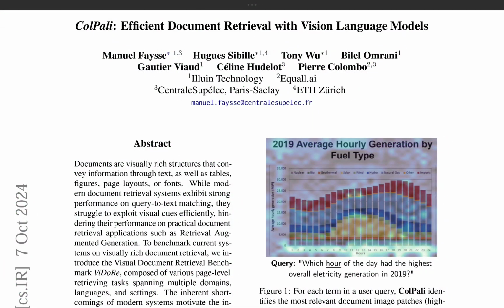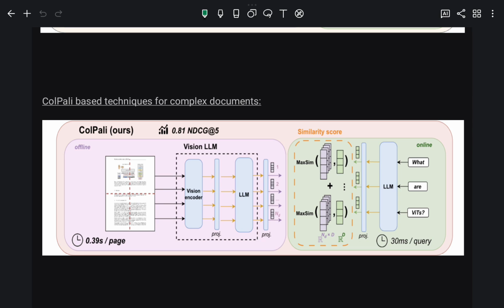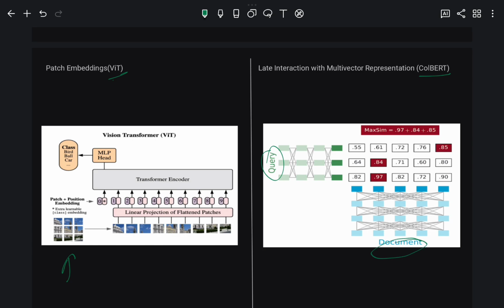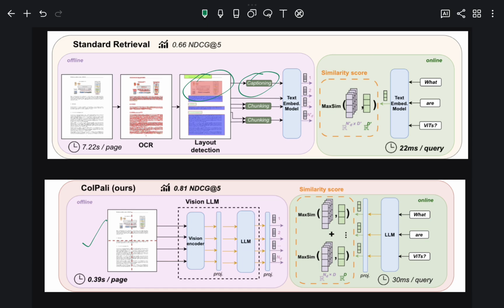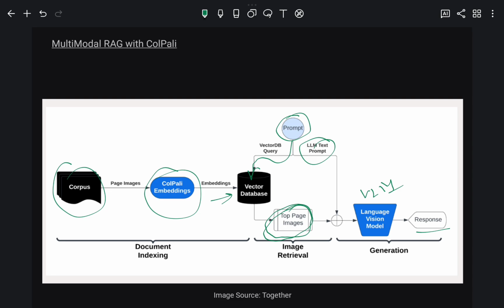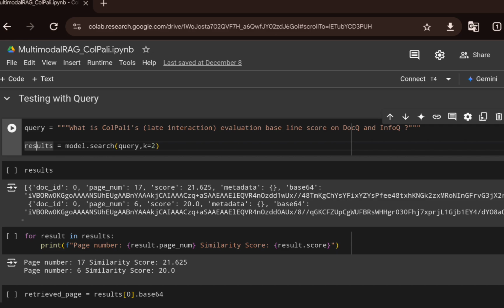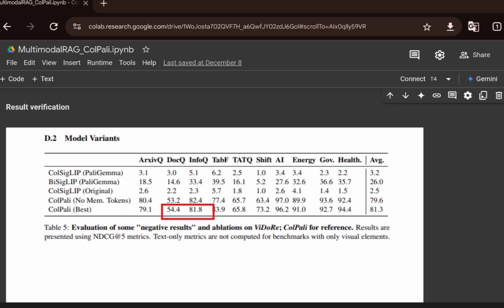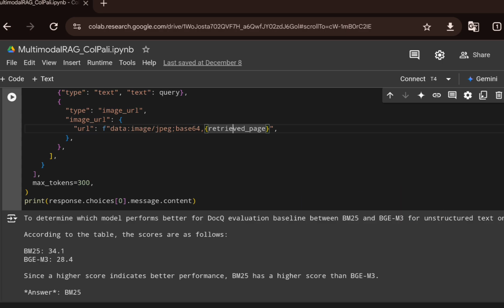Multimodal RAG with ColPali for complex document types